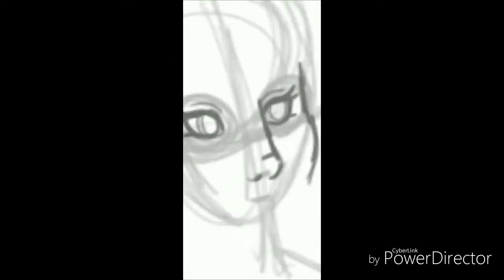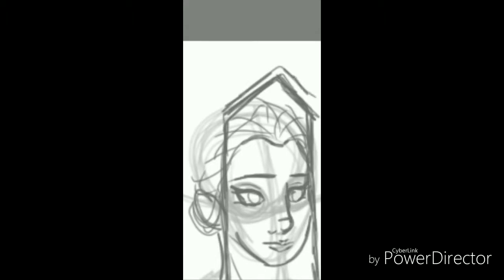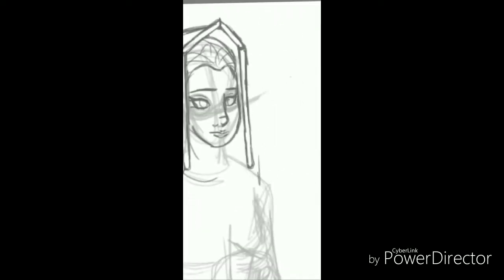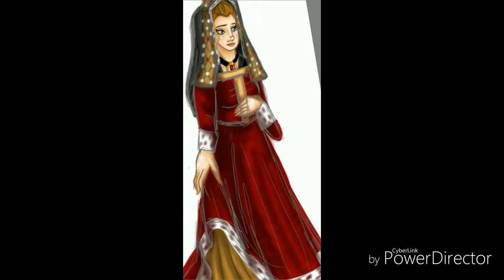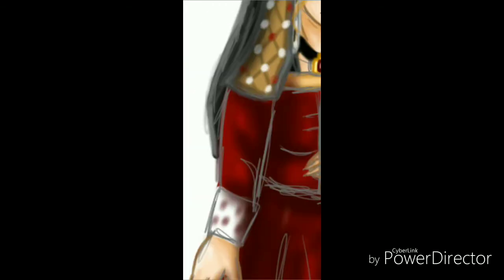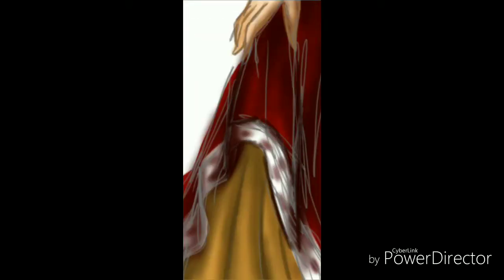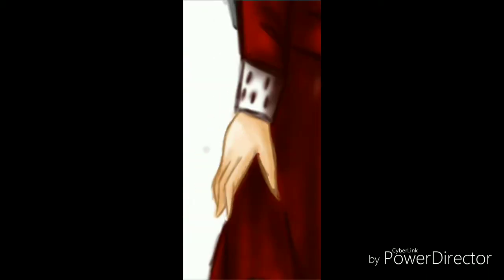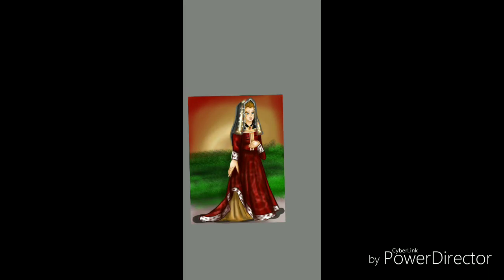Lollypop Speed Art: Elizabeth of York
The woman that helped Henry VII unite the houses of York and Lancaster, Elizabeth of York was the daughter of Edward IV and Elizabeth Woodville, the sister of Edward V, and the niece of Richard III. She married Henry VII after he got the throne through conquest, thus uniting both houses and turning them into the House of Tudor. She is also the mother of the future and infamous King Henry VIII and his older brother Prince Arthur (who was originally the heir but died at fifteen years old in 1502 from tuberculosis), Princess Margaret Tudor (future queen consort of Scotland), and Mary Rose Tudor (future queen consort of France).